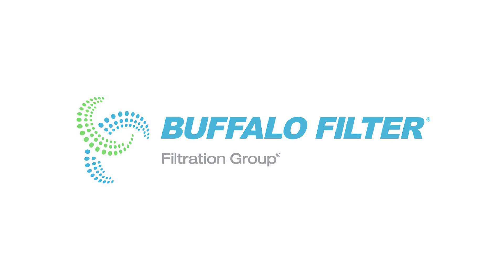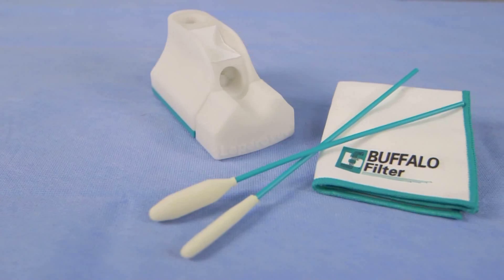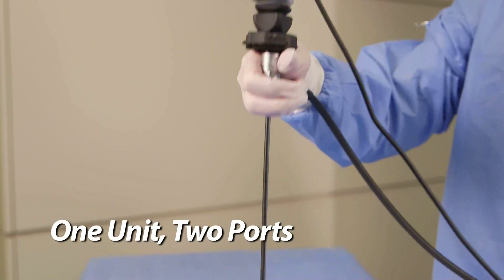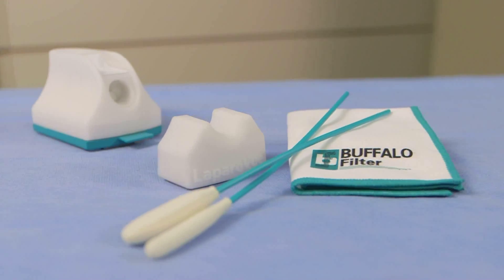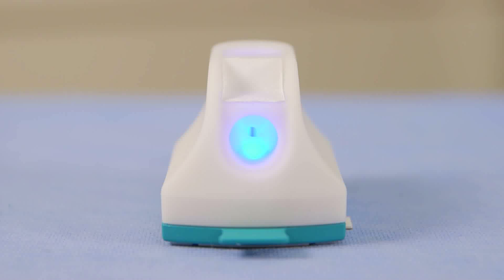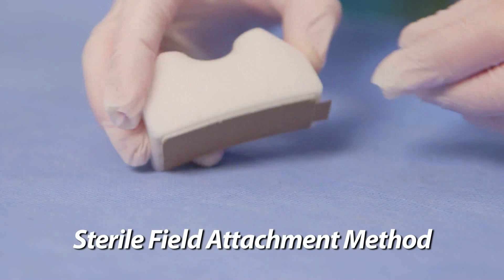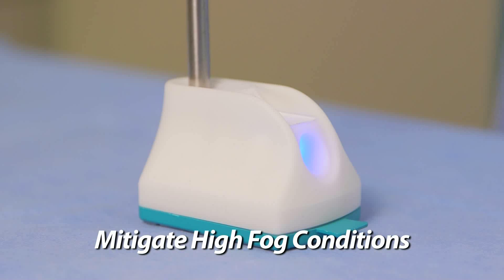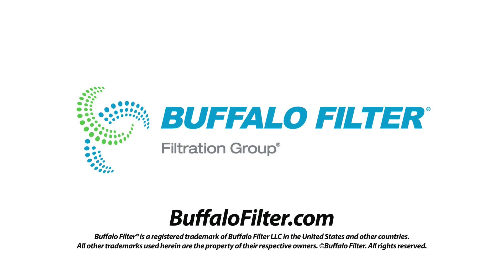Buffalo Filter's LaparoVue™ Visibility System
LaparoVue is an all-in-one solution designed to take the complexity out of achieving optimal visualization. An easy to use, disposable multi-purpose device that warms, white balances, cleans and defogs, LaparoVue eliminates the necessity for multiple product purchases.